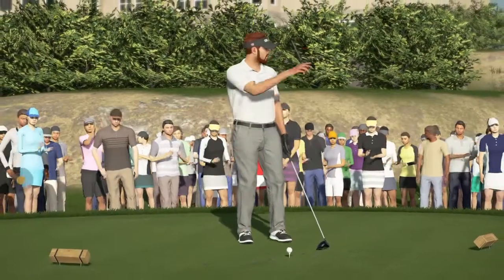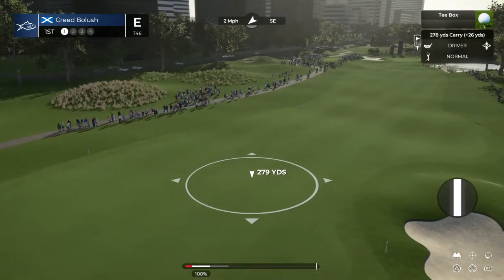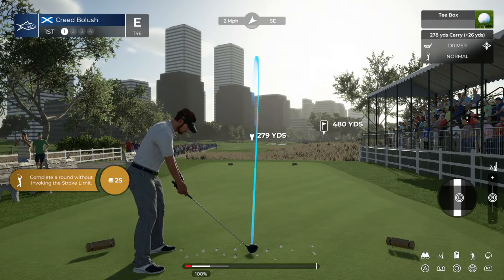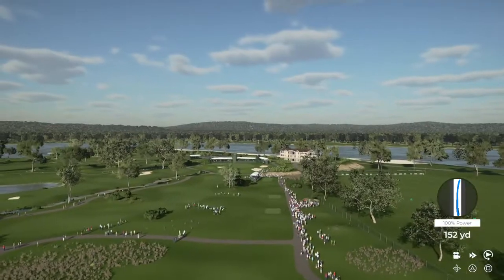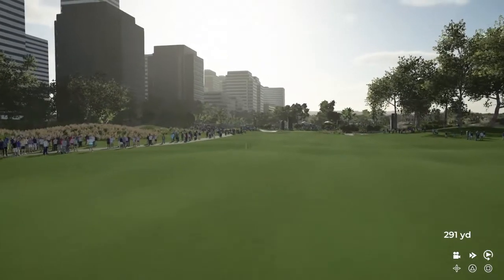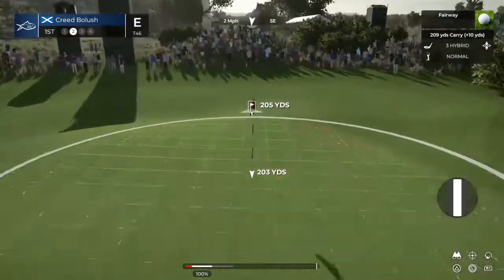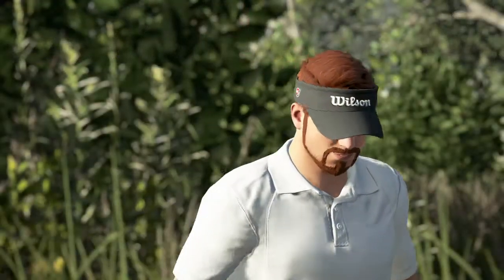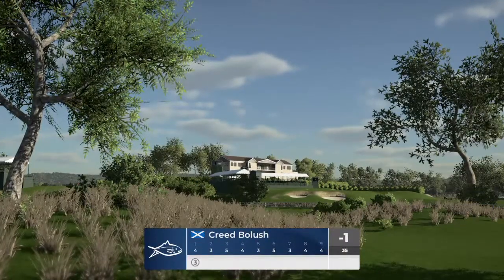PGA TOUR 2K21_20211209120514